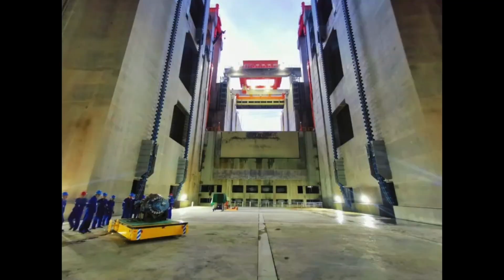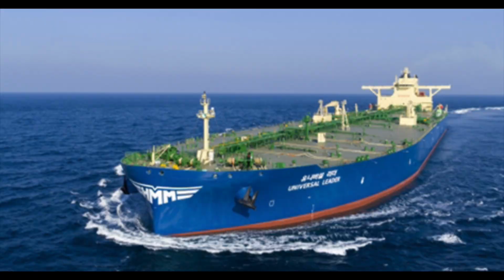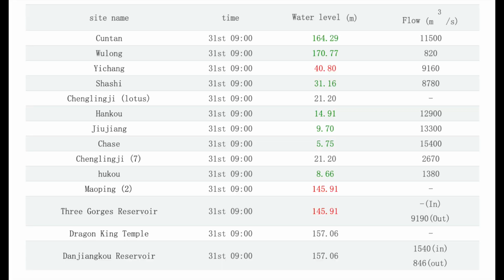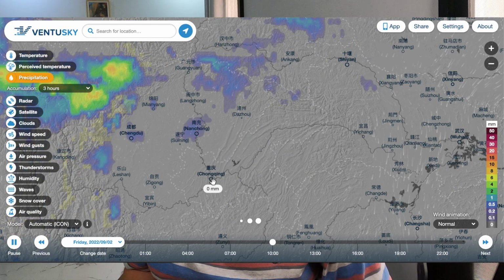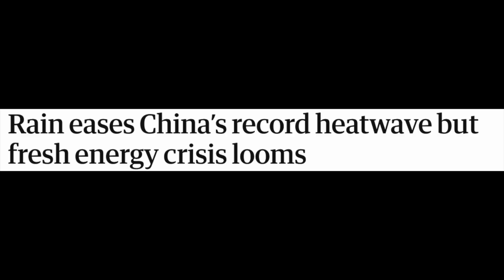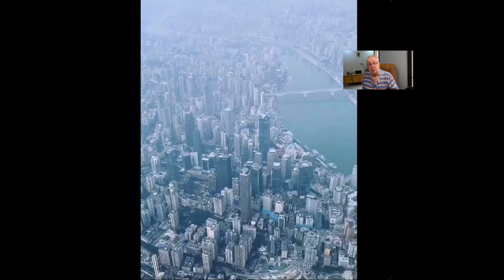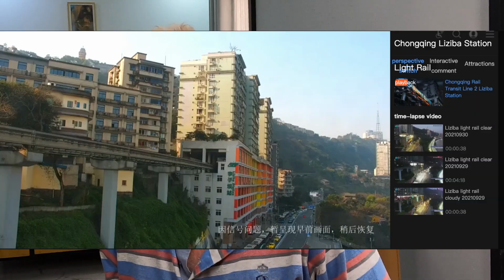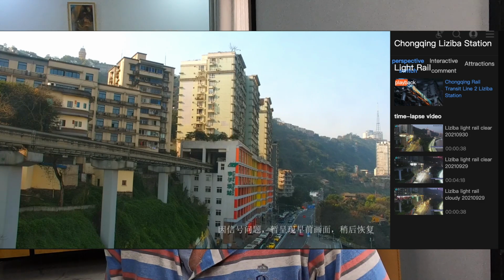China’s 3 Gorges Dam Repair & levels at Record low with Rain!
Help Support Pickle by clicking the Super thanks.
You can see all of Pickles & Tokyos videos here.